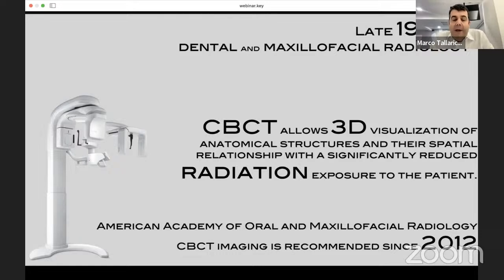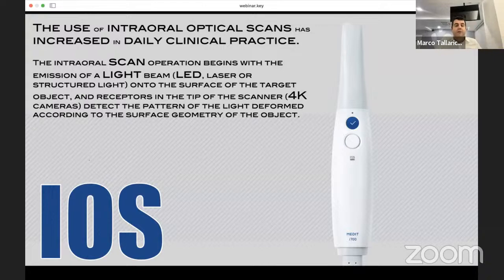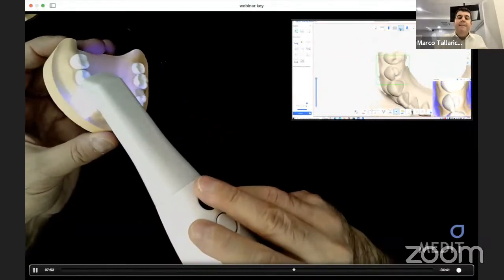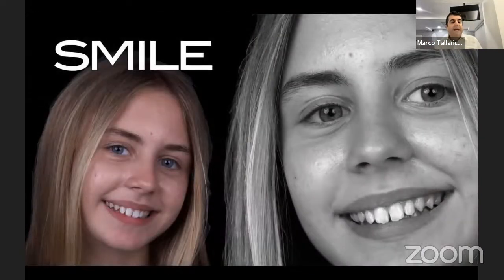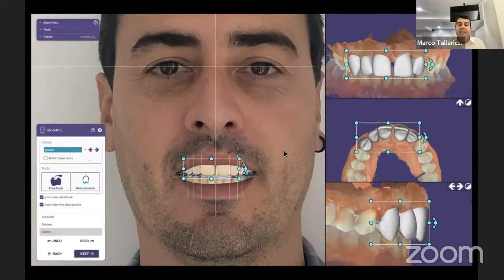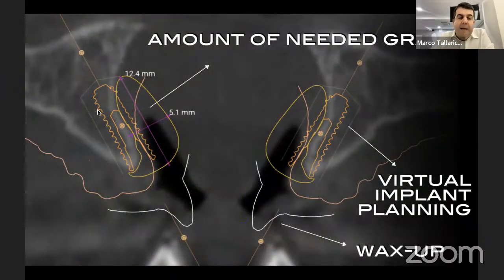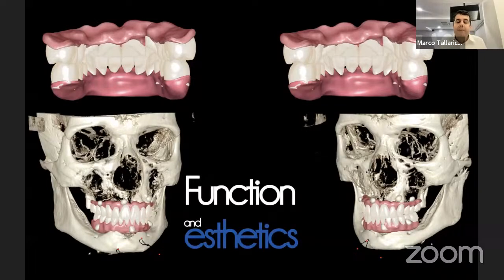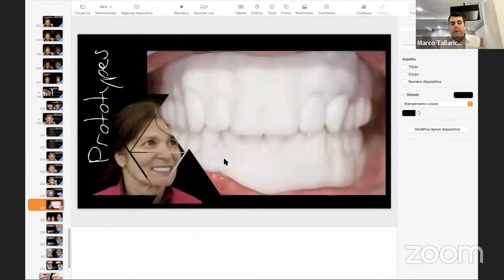🔴Live Webinar [Series 1] Intraoral scanning, CBCT Interpretation, Digital smile design-Prof. Marco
A series of Online Webinars covering Digital Dentistry by Professor Marco Tallarico